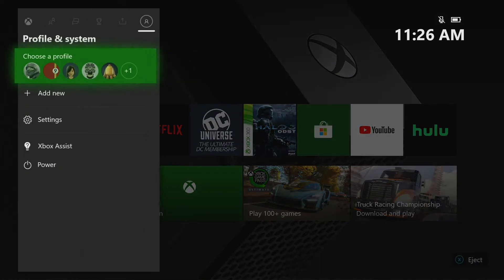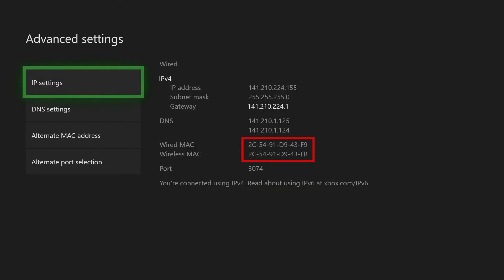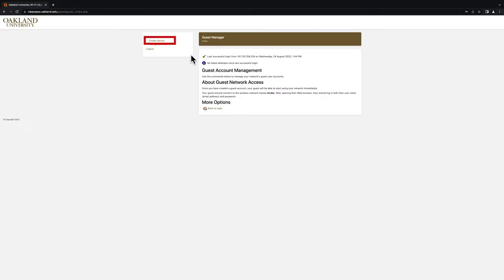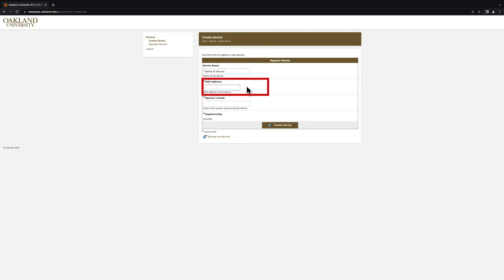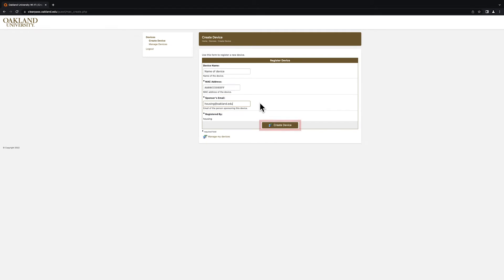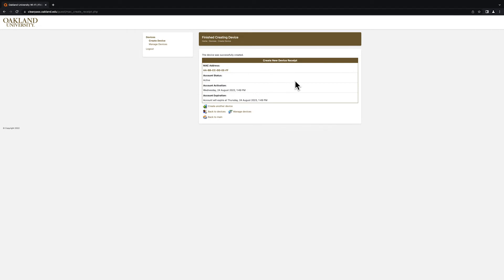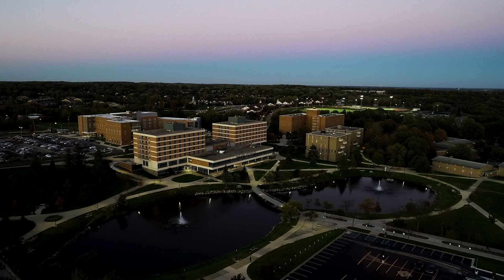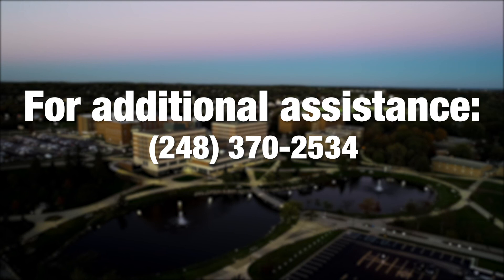Connecting Your Xbox One to Housing’s Internet